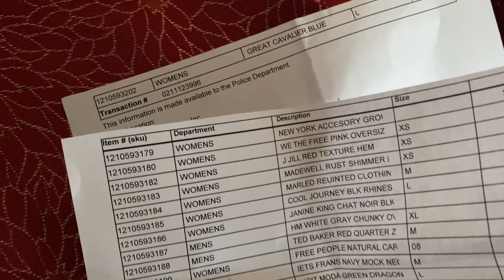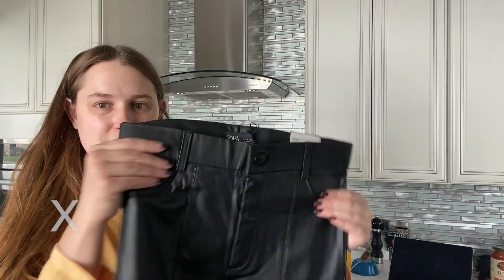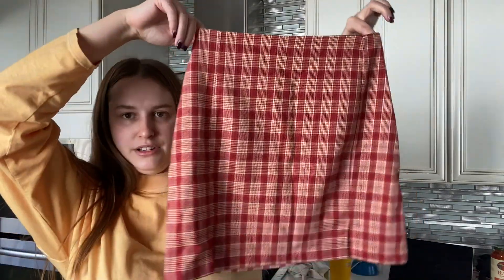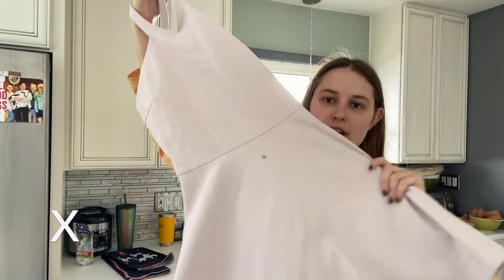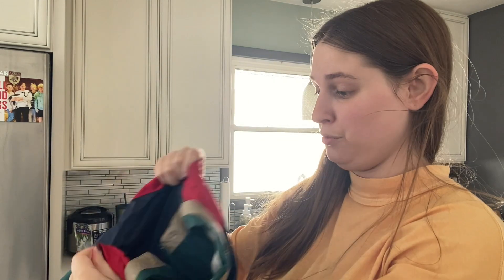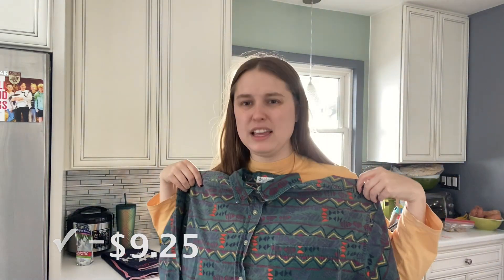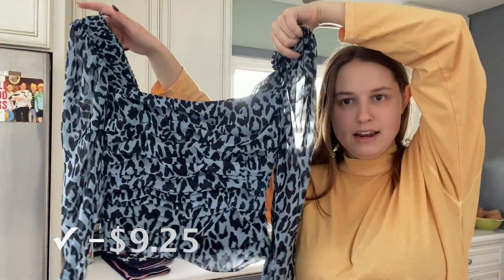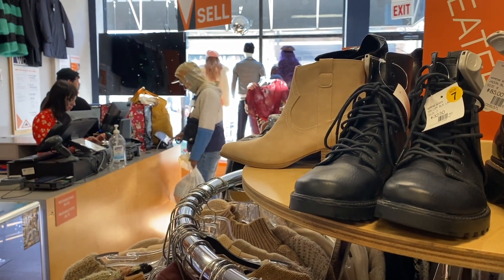Selling To Buffalo Exchange and Crossroads Trading in Chicago | What Do Buy Sell Trade Stores Buy?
Sell items to buy sell trade stores with me. See what they take and how much I profit.

Sell items with me to buy sell trade stores like Platos closet. Also buy items to resell on poshmark for a profit. What brands should you sell to Buffalo Exchange platos closet crossroads trading? How to make money at Plato's Closet.